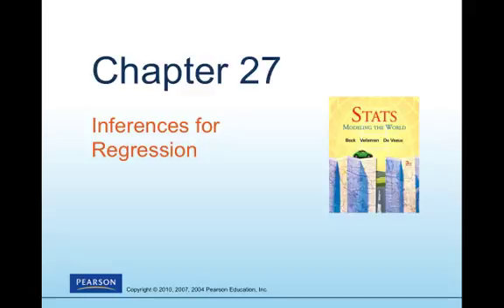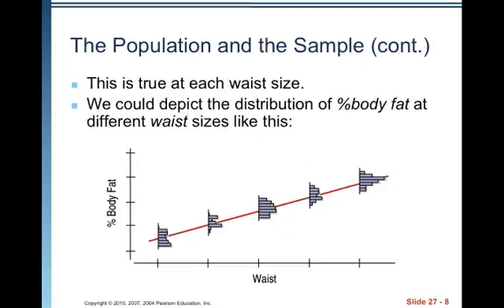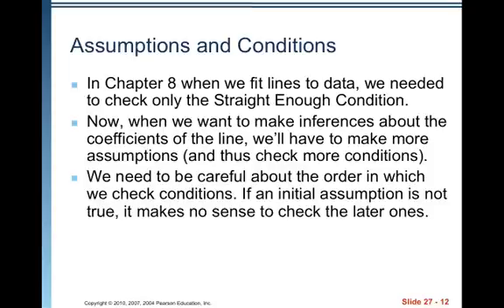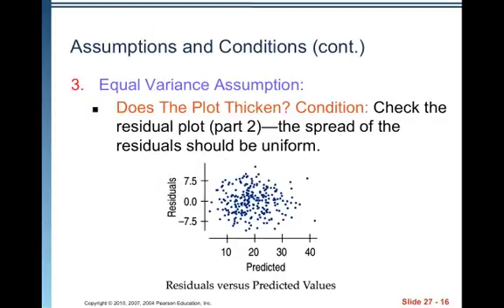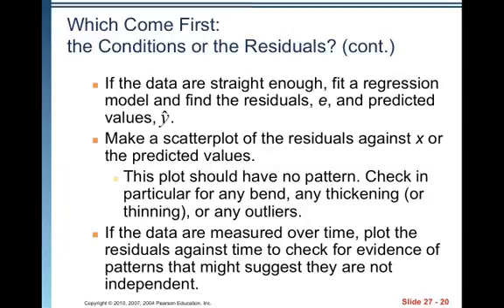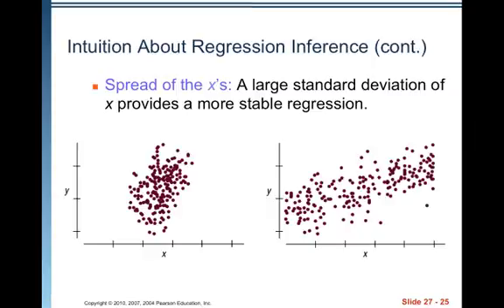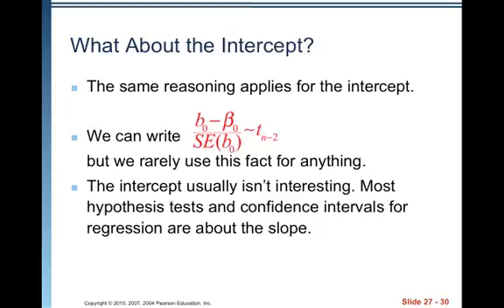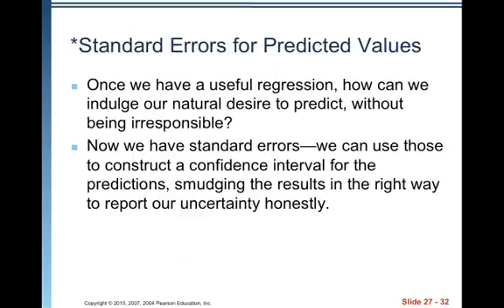AP Stat Ch 27 Video 1 Regression Inference.mp4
Table of Contents:

00:02 -
00:04 - Chapter 27
00:11 - An Example: Body Fat and Waist Size
00:31 - Remembering Regression
00:53 - Remembering Regression (cont.)
01:07 - The Population and the Sample
01:23 - The Population and the Sample (cont.)
02:09 - The Population and the Sample (cont.)
02:23 - The Population and the Sample (cont.)
02:48 - The Population and the Sample (cont.)
03:24 - The Population and the Sample (cont.)
03:42 - The Population and the Sample (cont.)
03:47 - The Population and the Sample (cont.)
04:10 - Assumptions and Conditions
04:57 - Assumptions and Conditions (cont.)
05:11 - Assumptions and Conditions (cont.)
05:52 - Assumptions and Conditions (cont.)
06:19 - Assumptions and Conditions (cont.)
06:43 - Assumptions and Conditions (cont.)
06:56 - Assumptions and Conditions (cont.)
07:20 - Which Come First:
the Conditions or the Residuals?
07:46 - Which Come First:
the Conditions or the Residuals? (cont.)
08:29 - Which Come First:
08:56 - Intuition About Regression Inference
09:15 - Intuition About Regression Inference (cont.)
09:52 - Intuition About Regression Inference (cont.)
10:23 - Intuition About Regression Inference (cont.)
10:39 - Intuition About Regression Inference (cont.)
11:00 - Standard Error for the Slope
11:39 - Sampling Distribution for Regression Slopes
12:02 - Sampling Distribution for Regression Slopes (cont.)
12:42 - What About the Intercept?
13:22 - Regression Inference
14:35 - *Standard Errors for Predicted Values